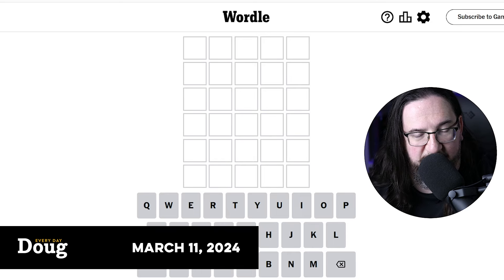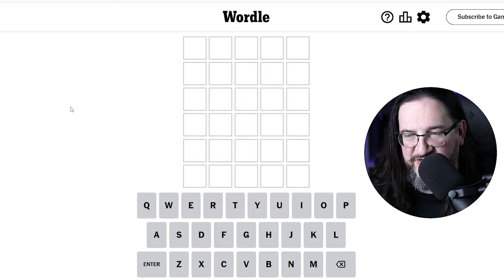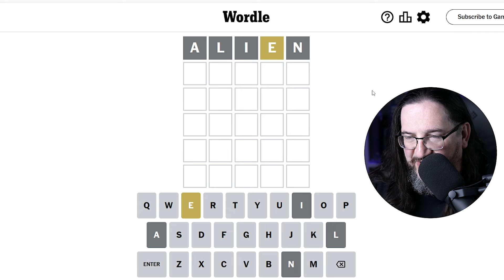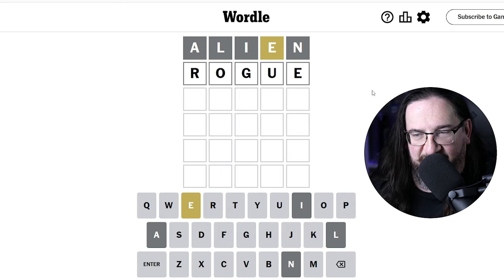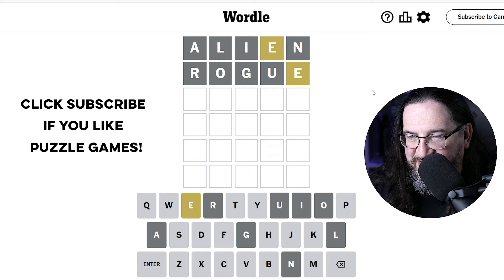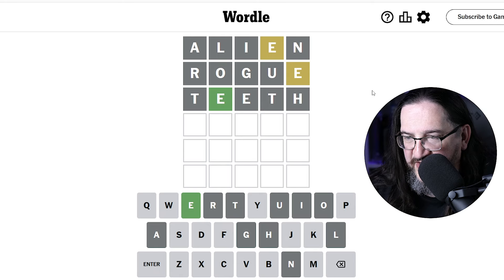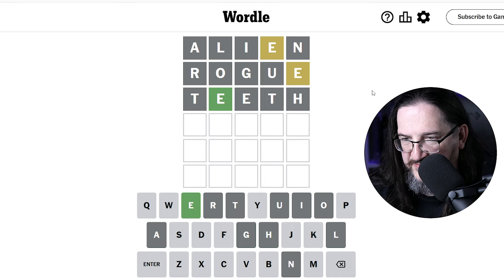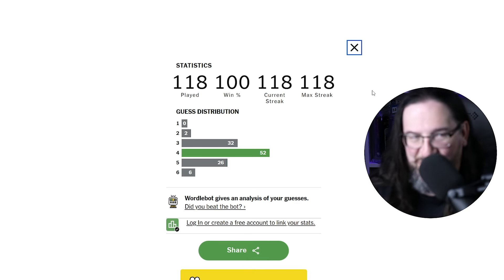Doug plays today's Wordle Puzzle Game for 03/11/2024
Hi, I'm Doug and I play daily games every day on this channel, and have been doing so for two years!

If you don't want the wordle answer today spoiled please don't watch until you've played wordle!  Having said that let's watch Doug play the wordle of the day!

It's March 11, 2024 and Doug is playing today's daily Wordle 996!